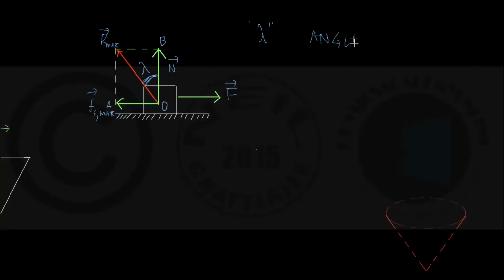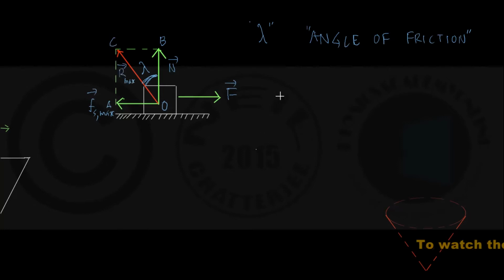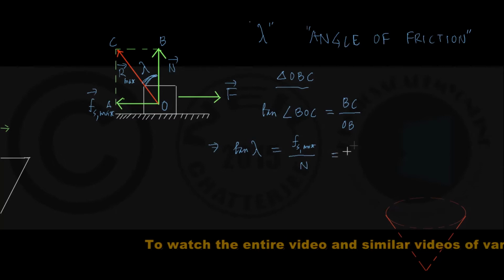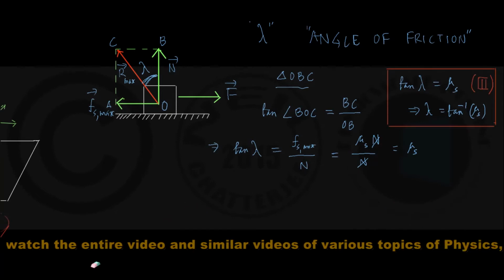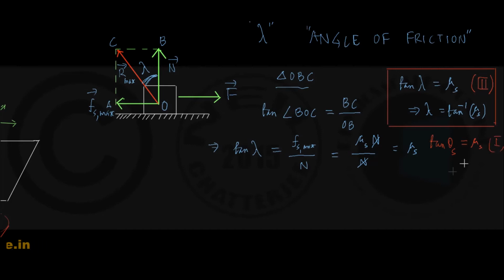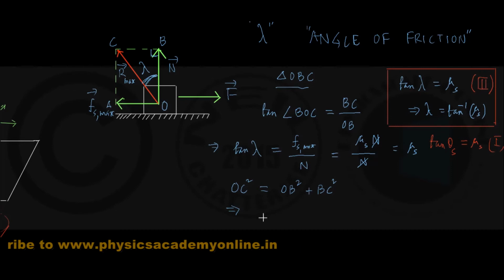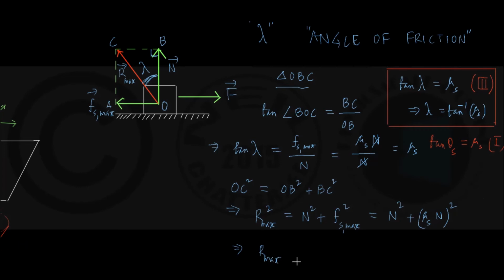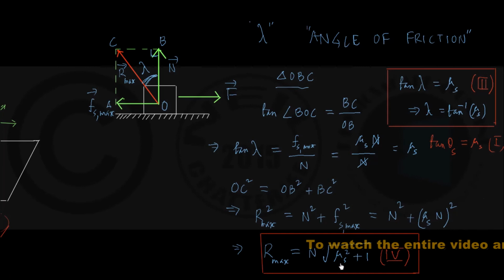Angle of Repose and Angle of Friction _ Physics Academy Online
We often simplify problems by assuming that the motion of bodies takes place on “frictionless” surfaces. Strictly speaking, there is no such surface. In real life all motions happening around us are affected by the force of friction. Therefore, a realistic approach to any mechanical problem requires that we identify the frictional forces acting on the system and include them in the respective equations of motion. That is precisely what you will learn to do in the present topic. You will find video lectures on Static and Kinetic friction, Angle of Repose, Angle of Friction, Examples of Motion on Rough Surfaces, Rolling Friction, Drag Force etc. explained and supported by suitable applications and numerical examples